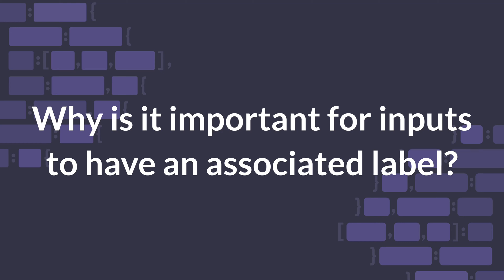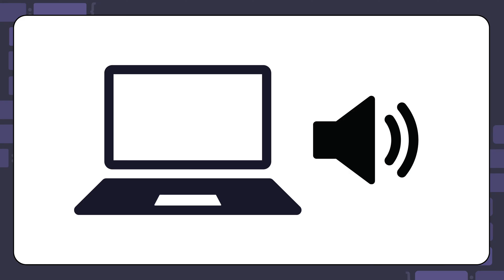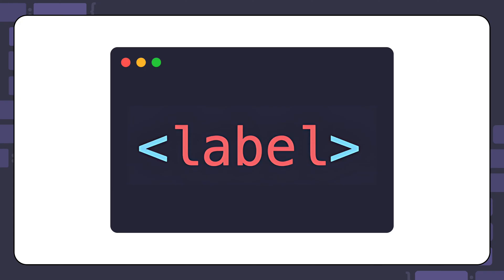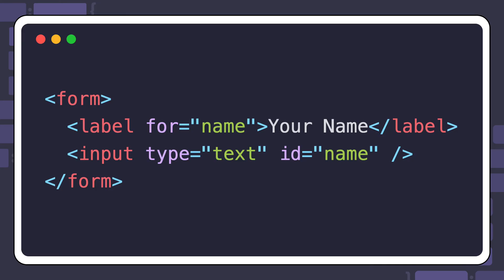Why is it important for inputs to have an associated label?